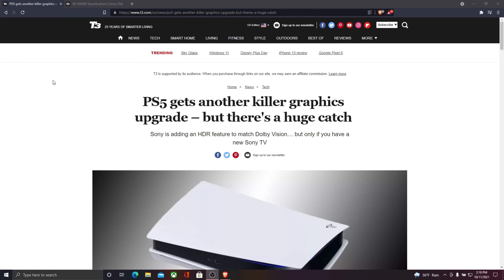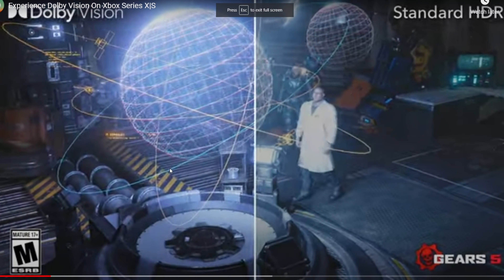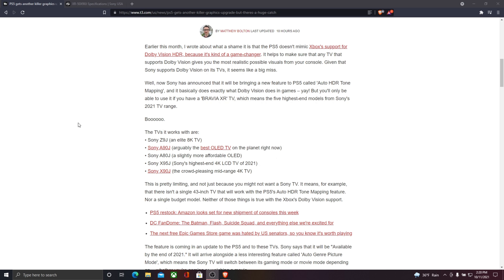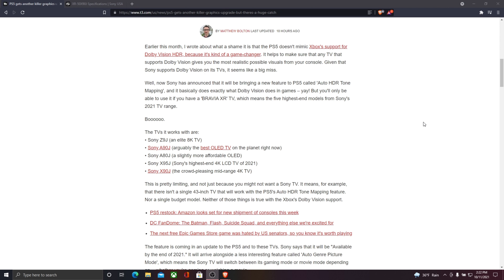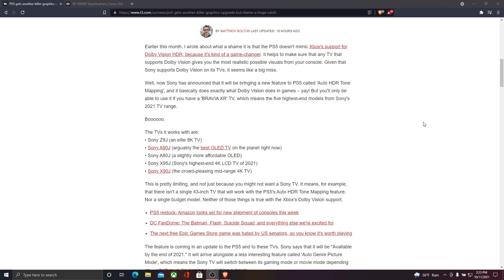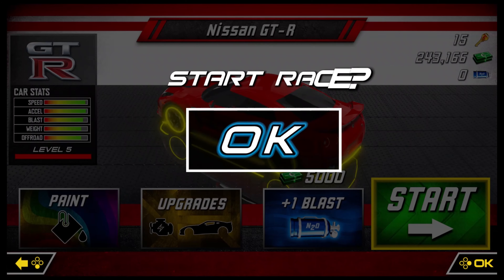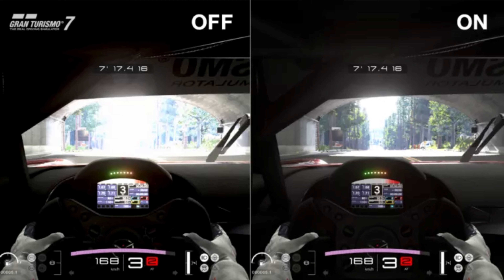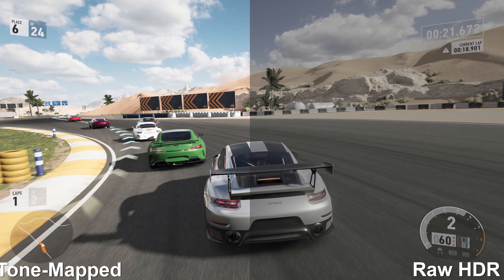PS5 Will Get Graphical Upgrade/VRR, I'm Pissed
No this is not click bait, I am genuinely dumbfounded about this